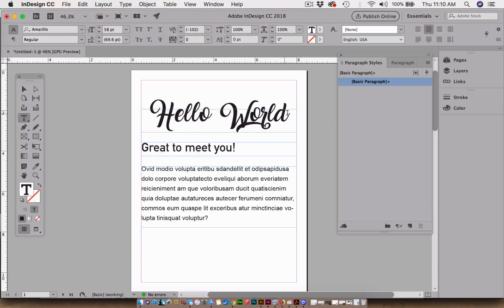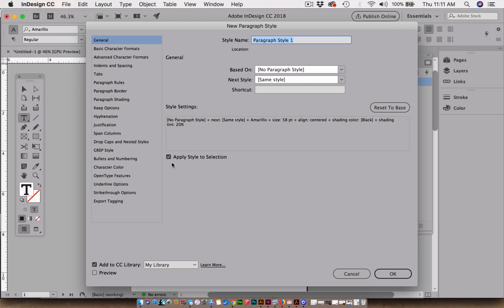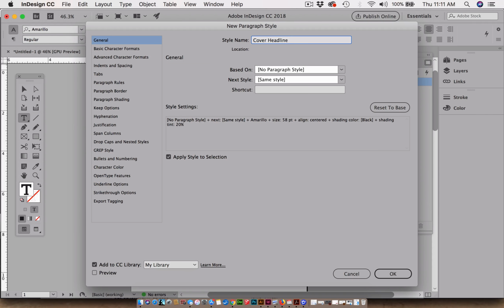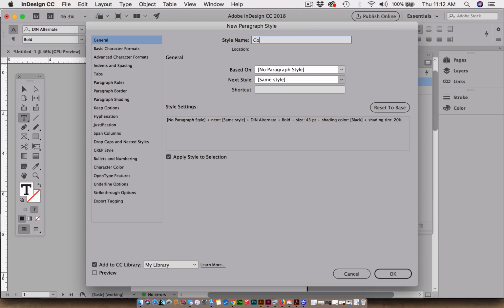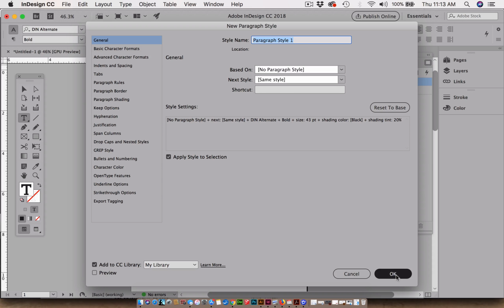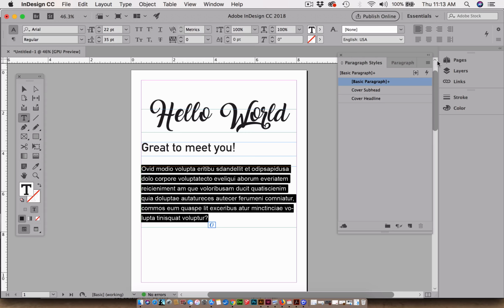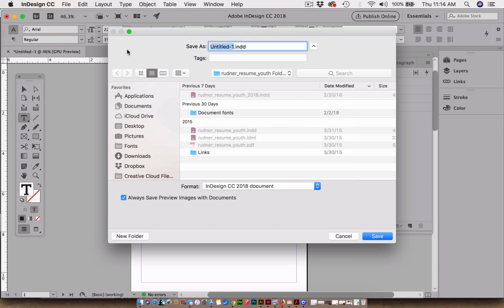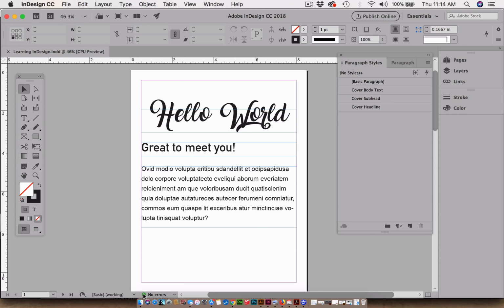Creating Paragraph Styles Part 2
Learn how to create paragraph styles in InDesign for beginners